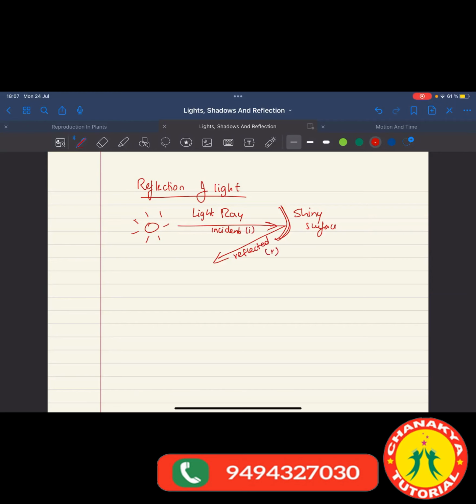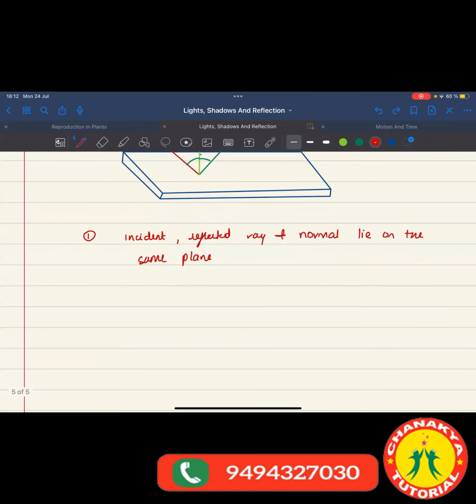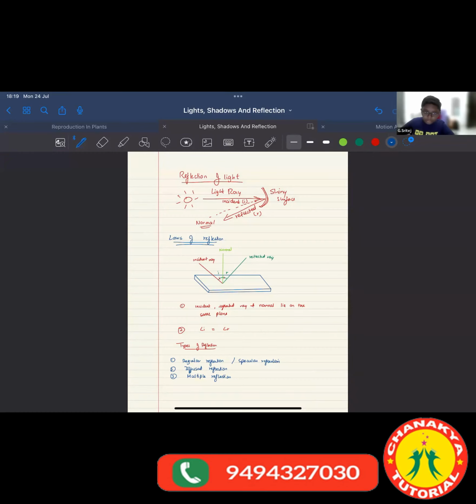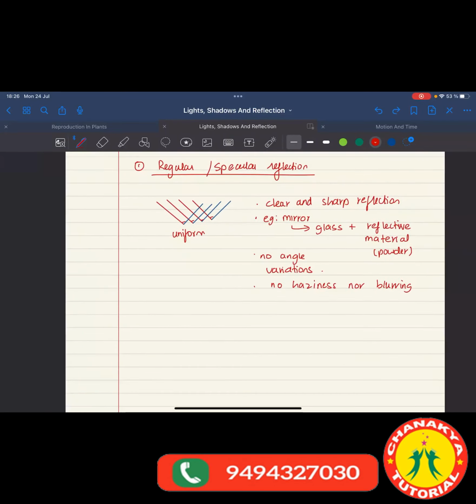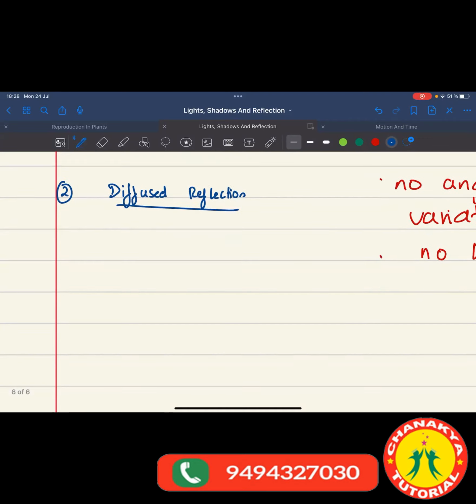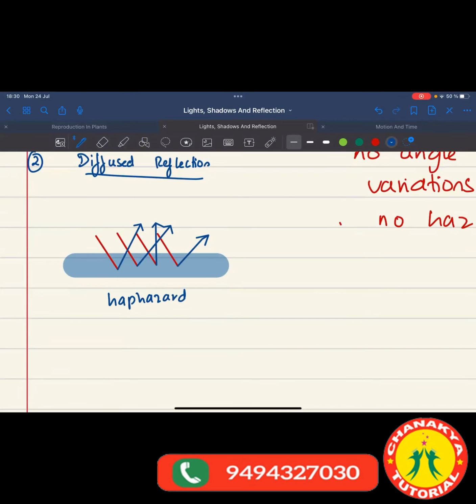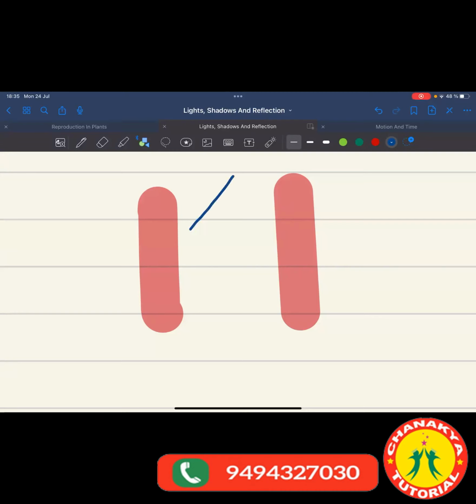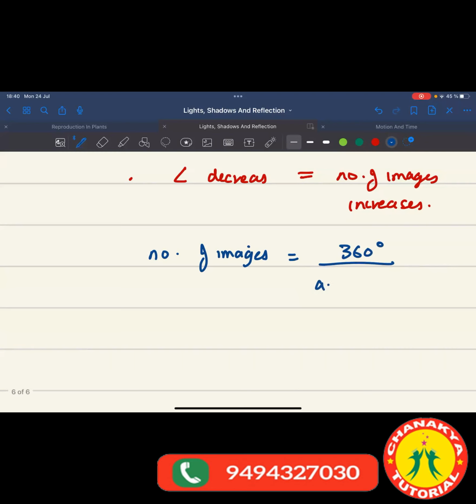Laws of reflection